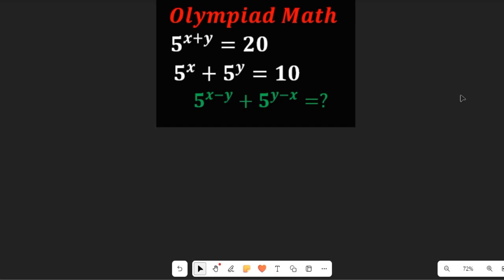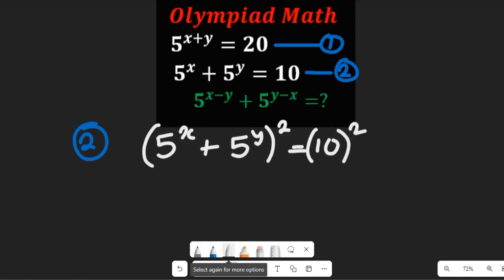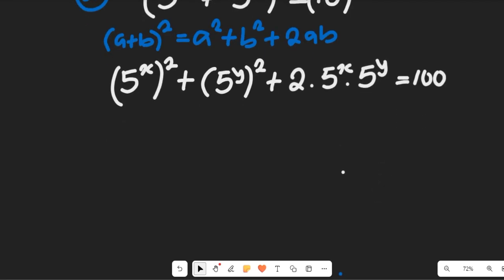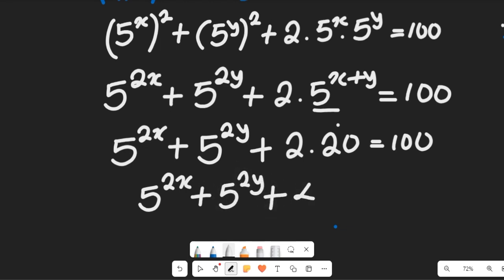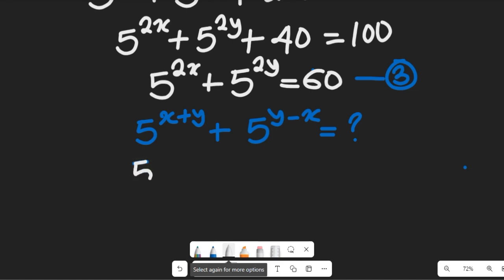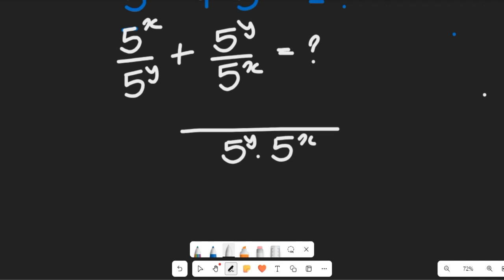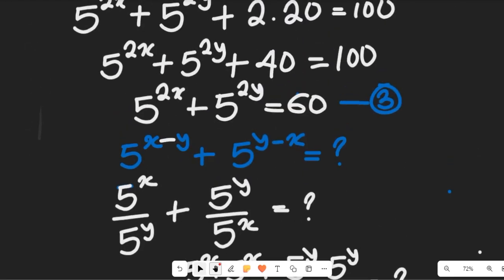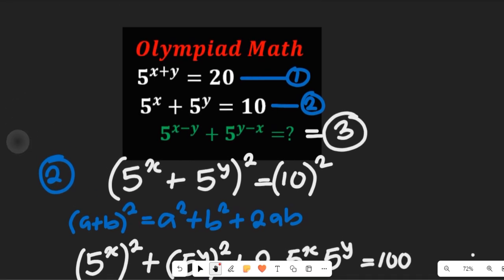Math Olympiad Exponential Equation Problem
Math Olympiad Exponential Equation Problem.@freemathsvideos

Ready for a challenging math problem? This video tackles a tricky exponential equation typical of math Olympiad competitions. We'll guide you through the solution step-by-step, explaining the key concepts and problem-solving strategies involved.
This video is perfect for students preparing for math contests, or anyone who enjoys a good math puzzle. Learn valuable techniques for manipulating exponents and solving complex equations.

ABOUT THIS CHANNEL:
On this Channel we will present:
1. Mathematics topics for Olympiad Maths Competition, GCSE, SAT students
2. Mathematics topics for senior secondary school
3. Mathematics topics for university students
4. Solve Mathematics past questions etc.